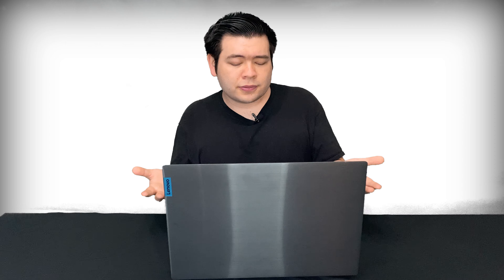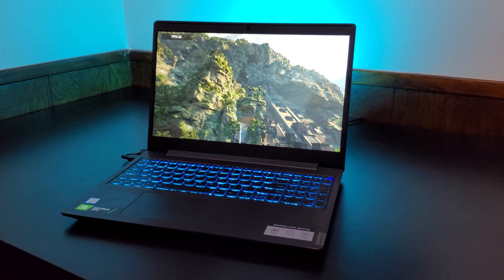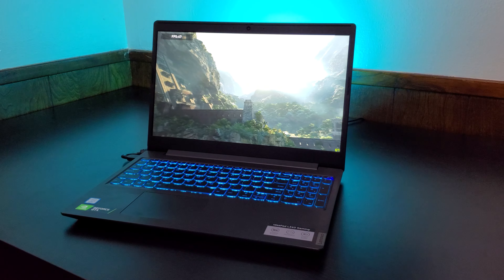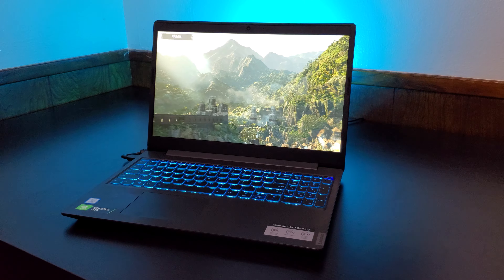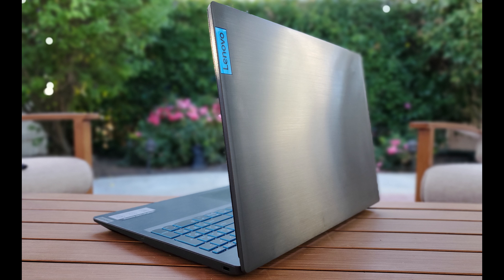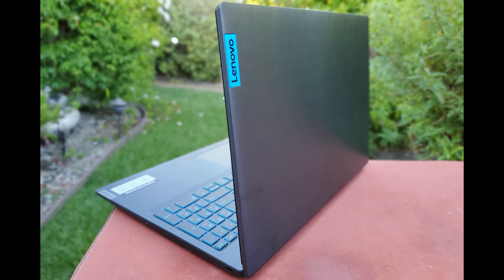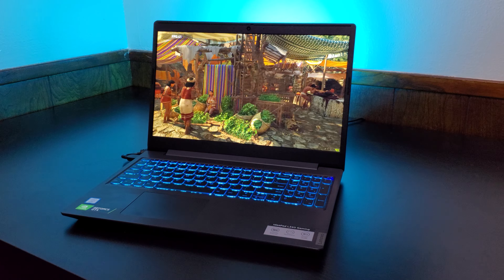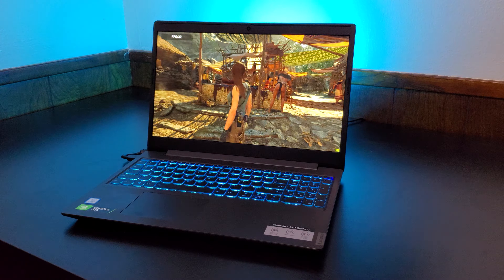Lenovo Ideapad L340 2020 Updated Review + Next Gen L340 Sneak Peek! Worth Waiting For?